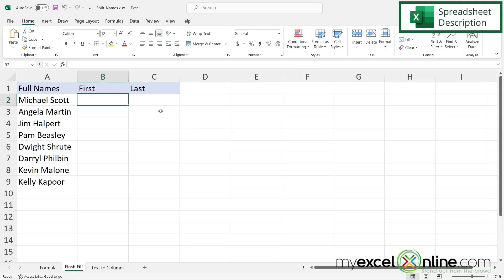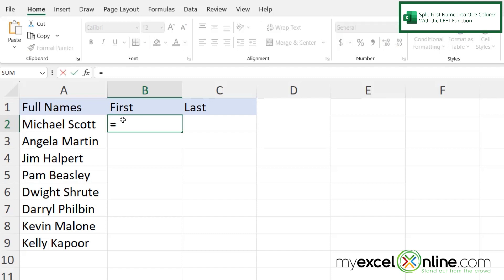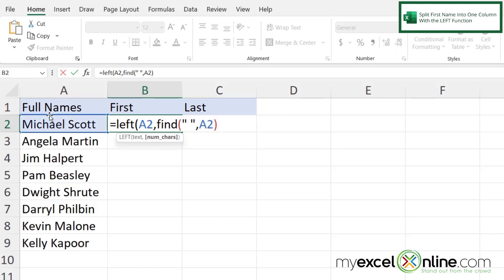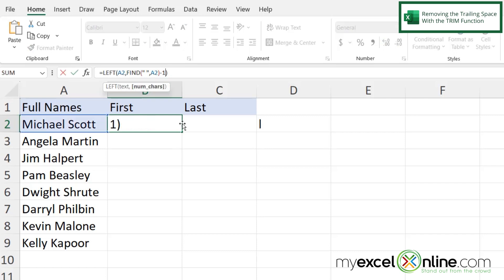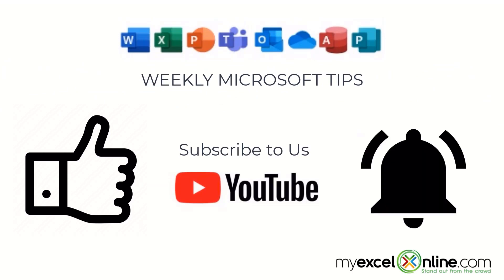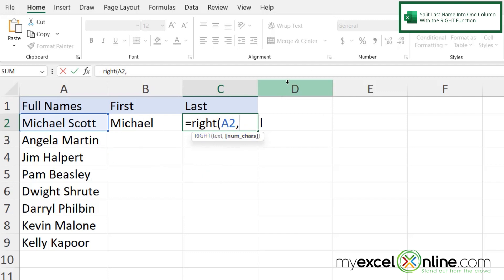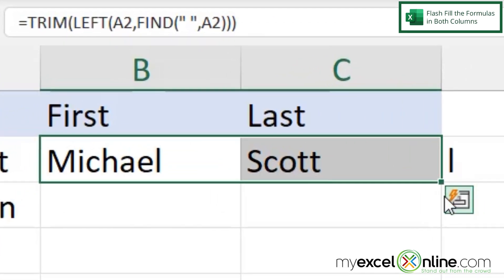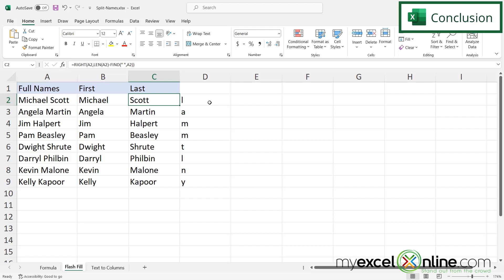How to Split Names into Two Columns in Microsoft Excel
In this tutorial, we will go over how to split names into two columns in Microsoft Excel. We will show you how to use four formulas for doing a text string split. We will show you the LEFT, FIND, RIGHT, and LEN functions in Microsoft Excel. And as a bonus, we will also show you the TRIM function to remove any trailing spaces. This is a great way to split full length strings into two or more columns in Microsoft Excel.

Check out our Blog entry for How to Split Names into Two Columns in Microsoft Excel here:

How to Split Names into Two Columns in Microsoft Excel Time Stamps⌚

00:00 - Introduction to How to Split Names into Two Columns in Microsoft Excel
00:26 - Spreadsheet Description for Split Names into Two Columns in Microsoft Excel
01:02 - Split First Names into One Column with the LEFT Function in Microsoft Excel
02:24 - Removing the Trailing Space with the TRIM Function in Microsoft Excel
03:48 - Split Last Names into One Column with the RIGHT Function in Microsoft Excel
06:00 - Flash Fill the Formulas in Both Columns
06:33 - Conclusion for How to Split Names into Two Columns in Microsoft Excel

Cheers,

JOHN MICHALOUDIS
Chief Inspirational Officer & Microsoft MVP